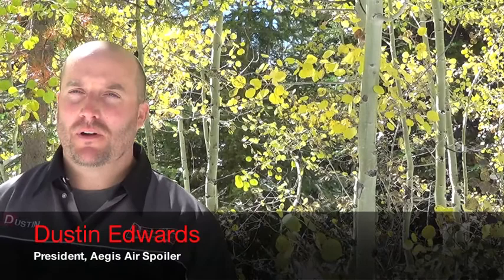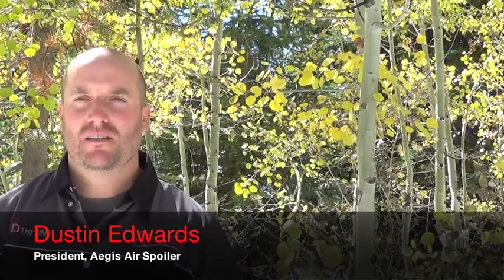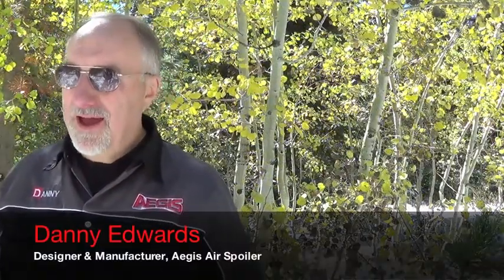The Aegis Air Spoiler Story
Aegis Air Spoilers have completely revolutionized the ride in ATV's, UTV's and 4-wheeled recreational vehicles.  Your side-by-side showering you in dust and dirt by the end of your ride?  Your wife or girlfriend refuse to ride with you because they are covered in grime at the end of the ride?  Your dog try and shake off the layer of filth he/she has collected sitting in the back on your ride?  Well... there's an answer to all that now.  Welcome to the revolution of directionalized air... and the cleanest ride you are ever going to take.